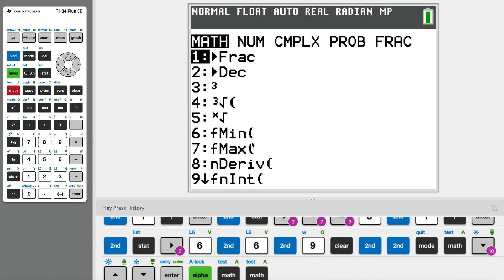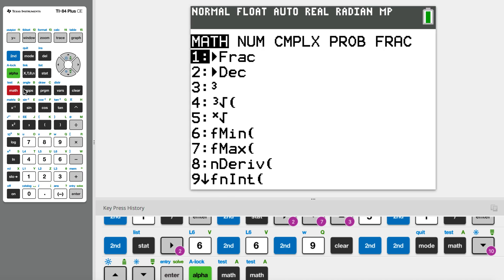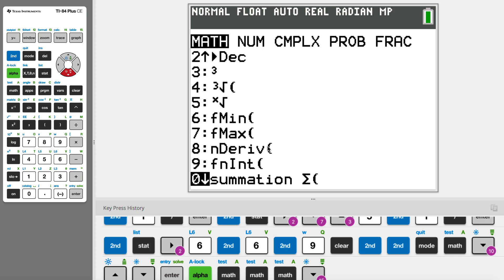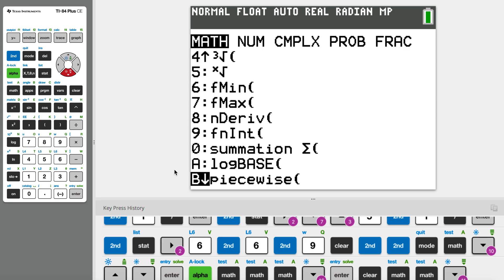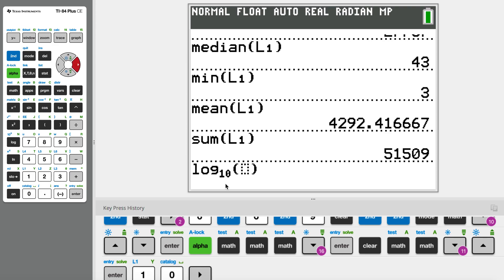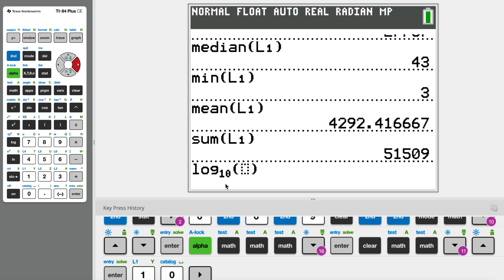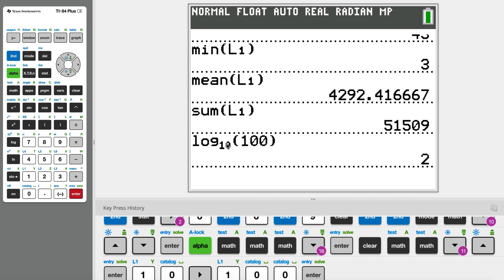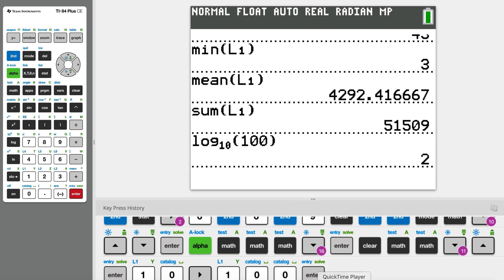TI84 Plus CE - How to solve a Log equation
Logarithm in TI84 Plus CE graphing calculator